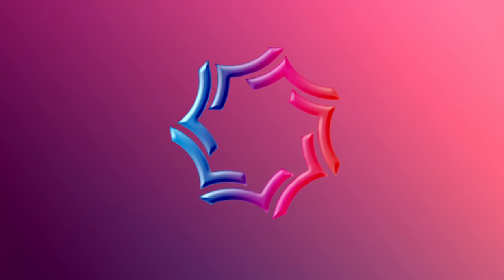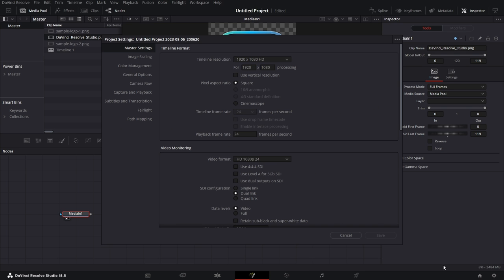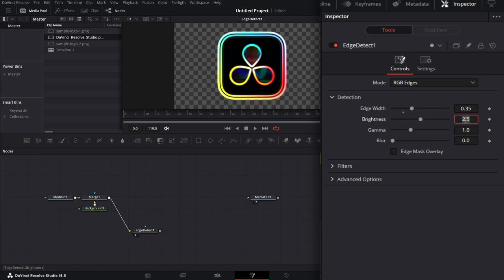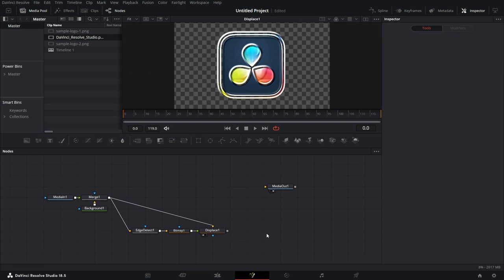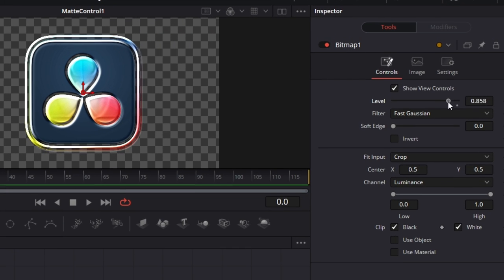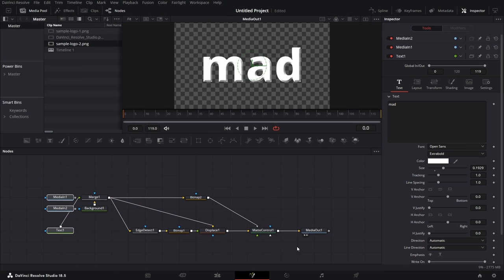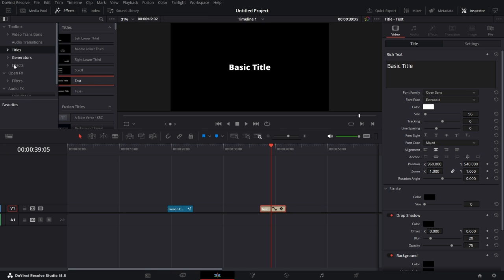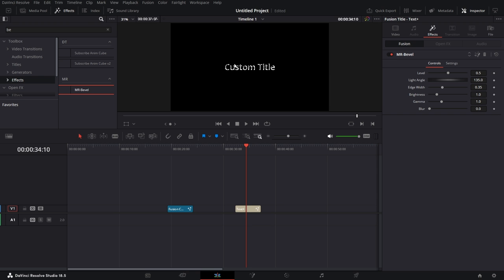Add Bevels to anything in Davinci Resolve, even video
I was working on a creating an effect but stumbled on this and decided to share with you guys.

I will be sharing how to effortlessly add bevels to just about anything on the Edit page. You will learn how to create this tool, as well as how to use it on the Edit page.

I've said this before and I will say it again - Fusion presents endless possibilities only limited by your imagination. Just learn the basics and take it from there. I have a playlist for FUsion Basics. You may check those out.

Download link for the Bevel tool is provided below. Enjoy!